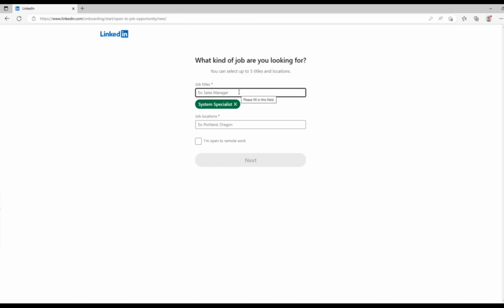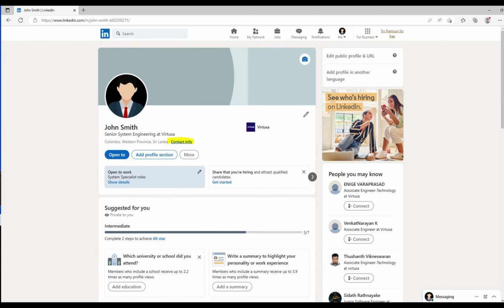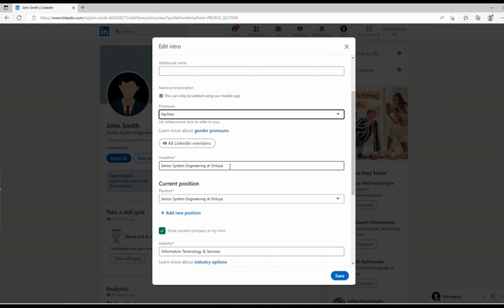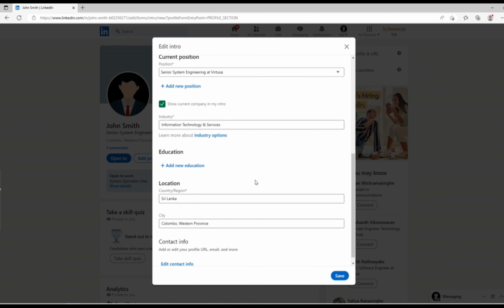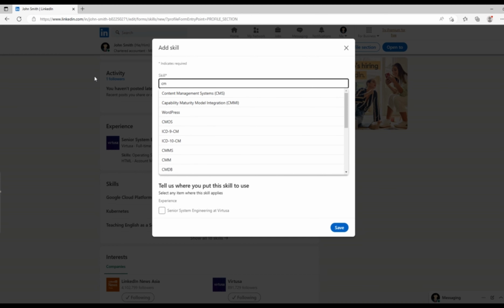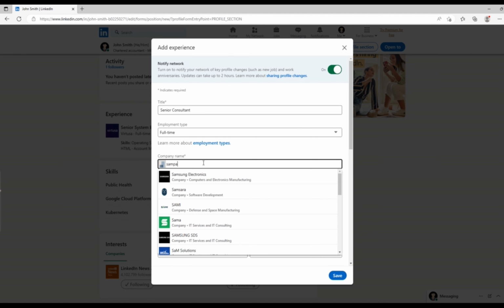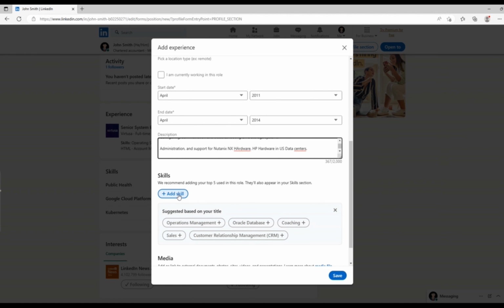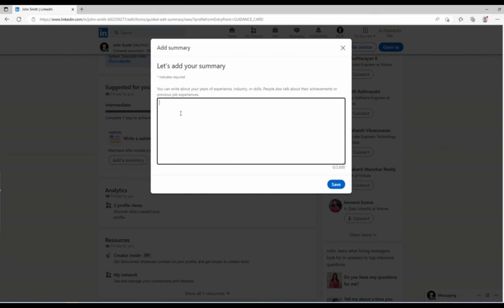How to make a great linkedin profile - Tips Examples 2023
LinkedIn is a business and employment-focused social media platform that works through websites and mobile apps.

Everything on LinkedIn begins with the profile. There are many parts to creating a great one; here’s how to do it, as well as some tips to keep in mind.